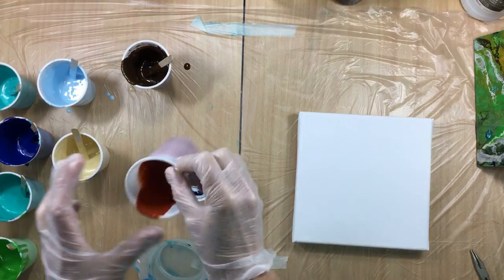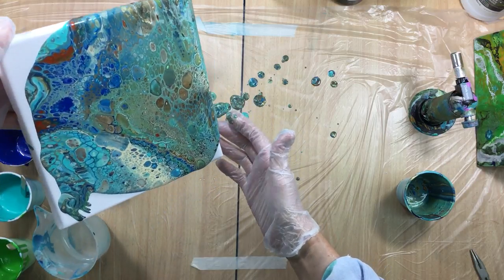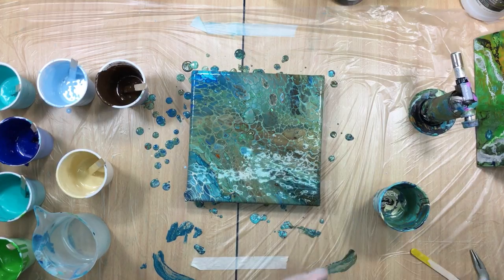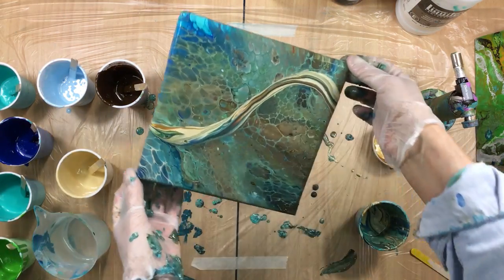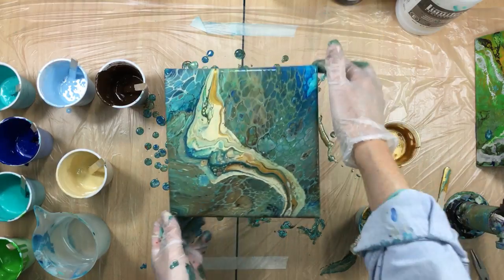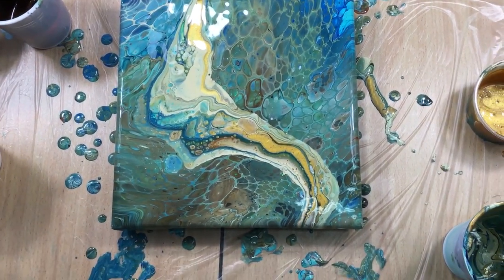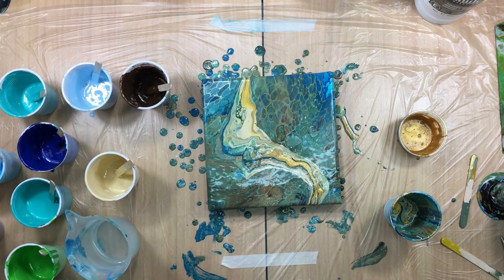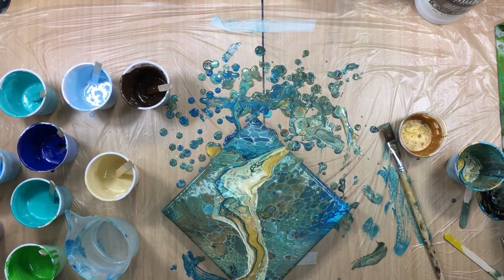( 227 ) Test pour with browns and gold for a 4 cup flip